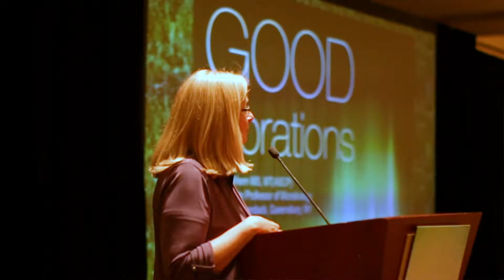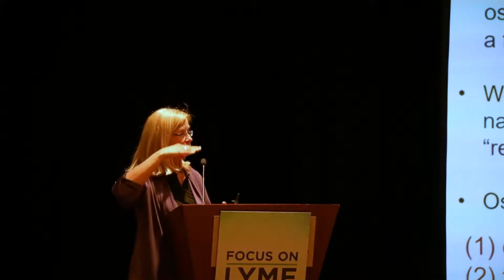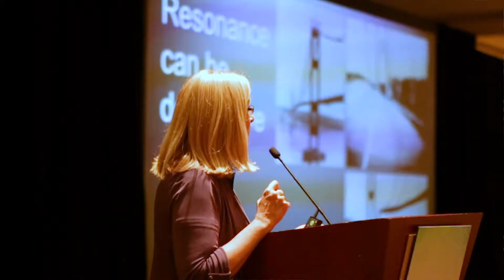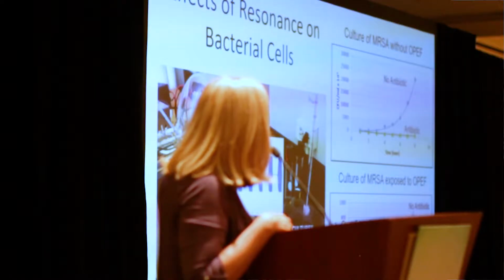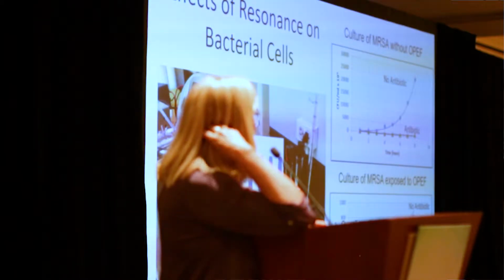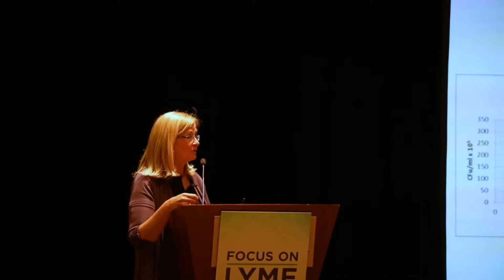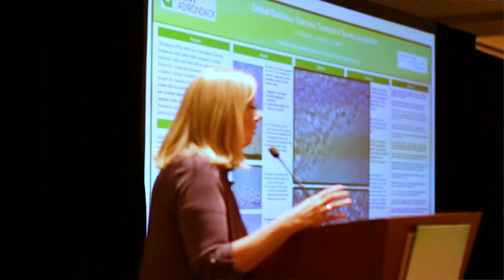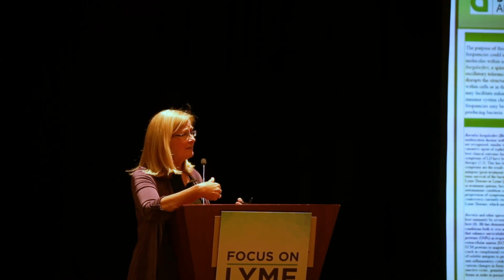Holly Ahern, MS, MT (ASCP), Professor of Microbiology at State University New York Adirondack:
Science-Based Therapies for TBDs